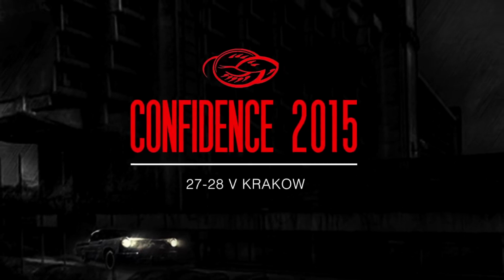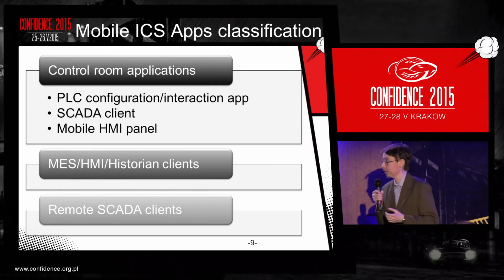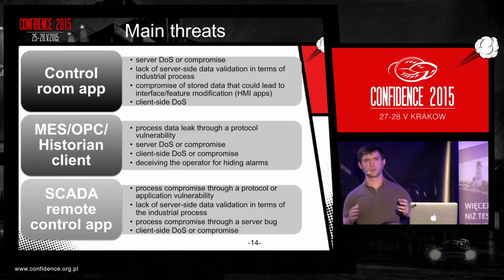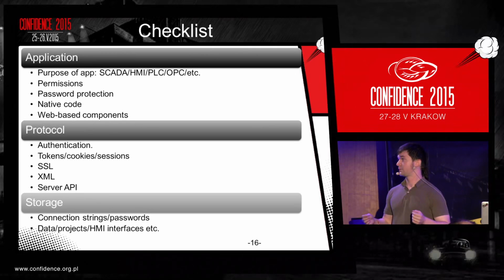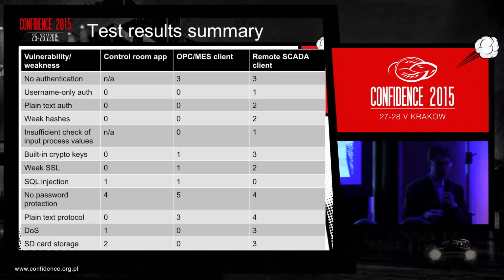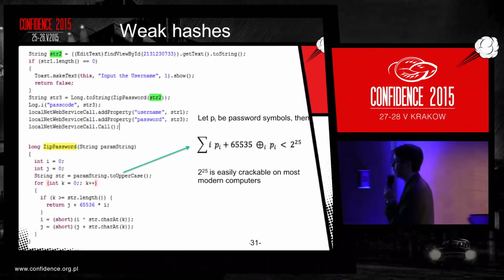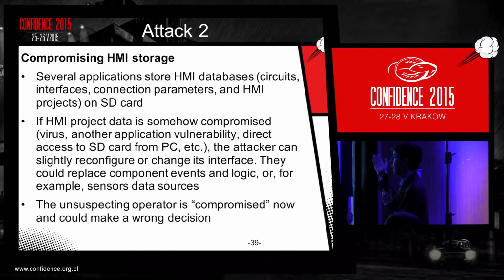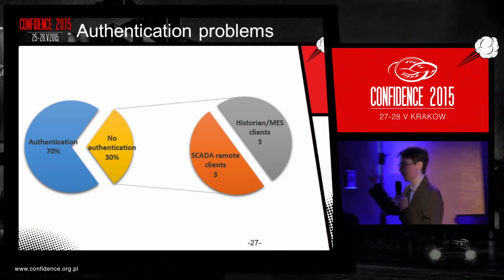SCADA and mobile Alexander Bolshev, Ivan Iushkevich